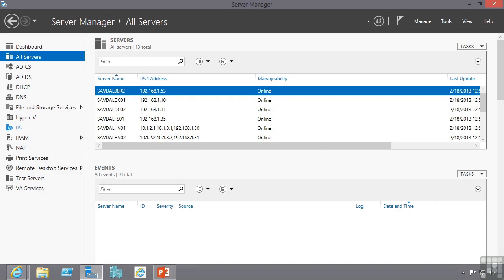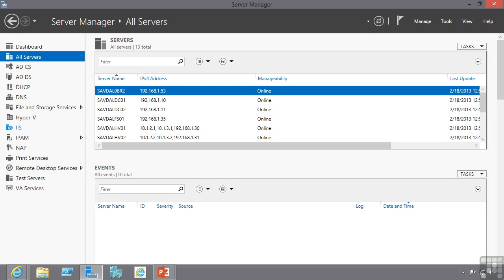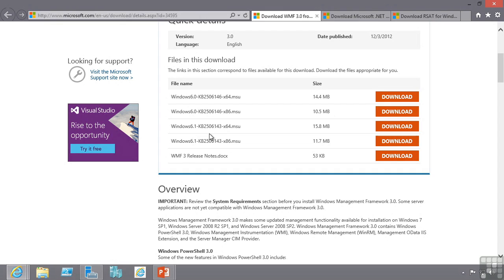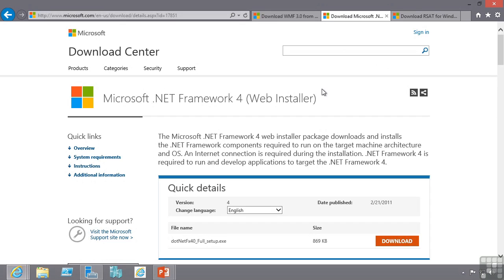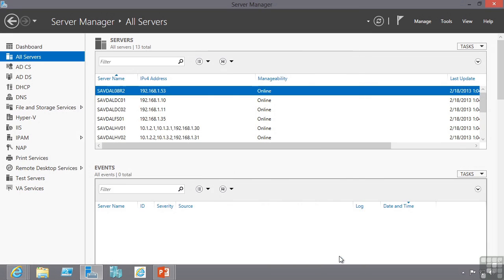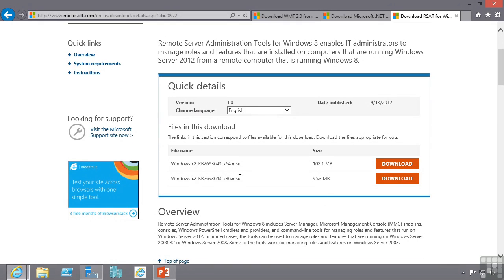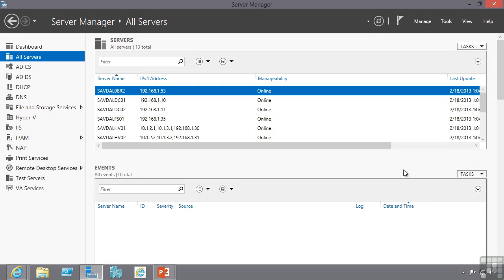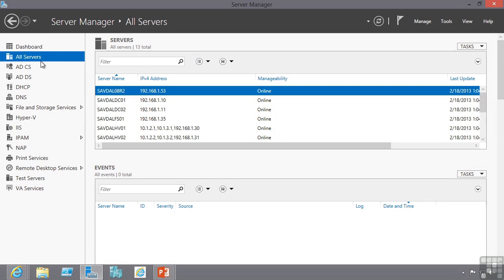Remote Management With Windows Server 2012